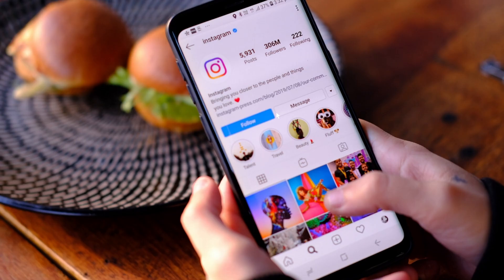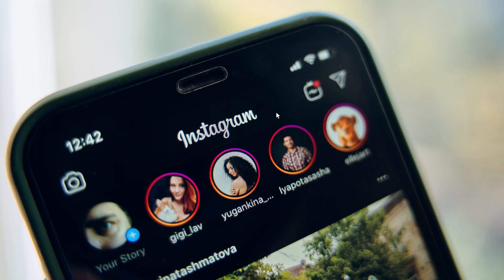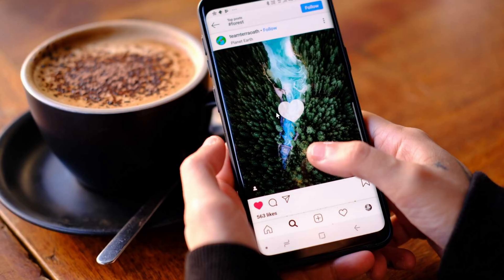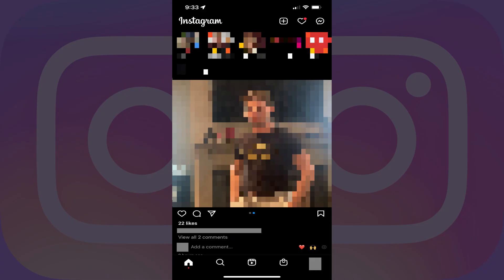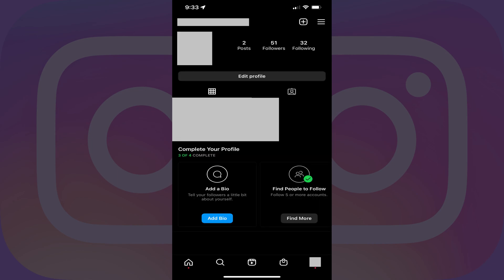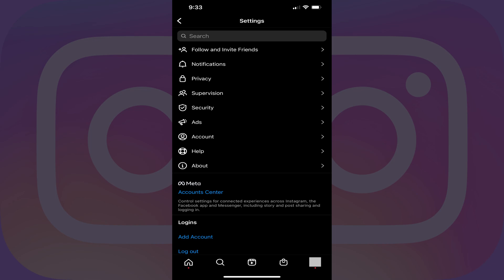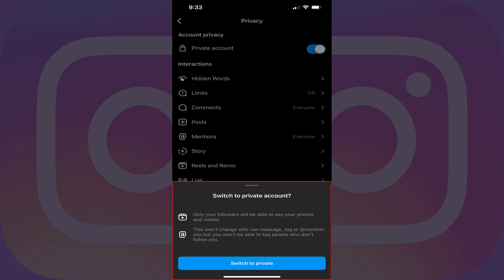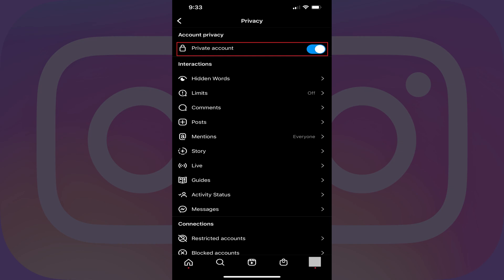How to Make Instagram Account Private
In this video I'll show you how to make your Instagram account private.

Timestamps:
Introduction: 0:00
Steps to Make Instagram Account Private: 0:39
Conclusion: 1:45

Video Transcript:
Instagram is a great way to stay in touch with friends and family, to follow your favorite business, and more. However, by default, your Instagram account is public, and your profile and all of your posts can be seen by everyone, even people without an Instagram account. If you're not comfortable with this, thankfully, Instagram makes it easy to switch your account to be private, which means that only followers you approve can see what you share, your followers, and following lists.

Now let's walk through the steps to make your Instagram account private.

Step 1. Launch the Instagram app on your iPhone, iPad or Android device. You'll land on your Instagram home screen.

Step 2. Tap your Instagram profile icon at the bottom of the screen. Your Instagram profile screen is displayed.

Step 3. Tap the "Settings" icon at the top of the screen. The Settings icon features three horizontal lines. The Settings screen is shown.

Step 4. Tap "Privacy" in this menu. The Privacy screen is displayed.

Step 5. Find the Account Privacy section at the top of this menu, and then tap to toggle on "Private Account." A window appears at the bottom of the screen asking if you want to switch your Instagram account to be a private account.

Step 6. Tap "Switch to Private." Going forward your Instagram account will be private, and only followers who you approve can see what you share, your followers, and following lists.